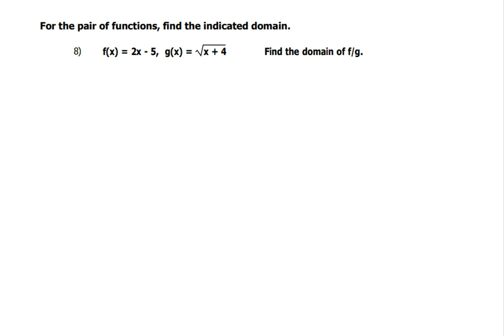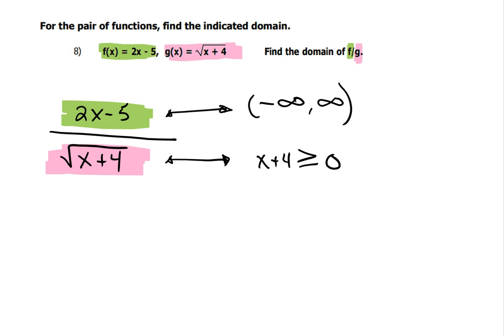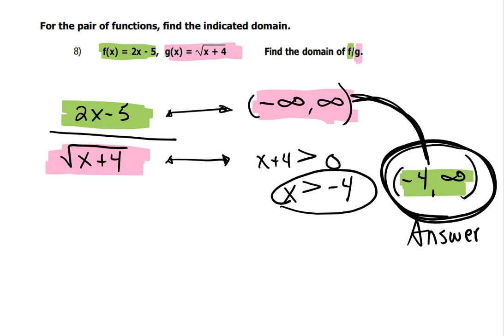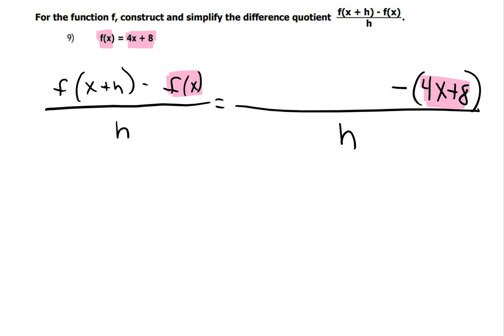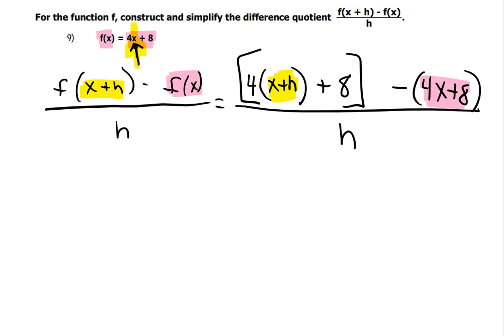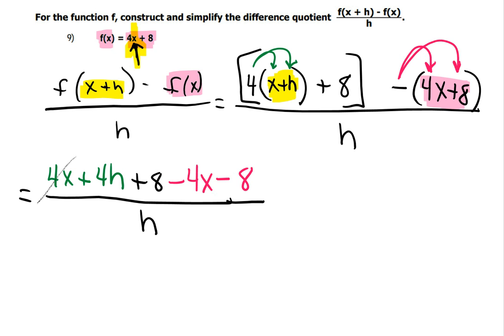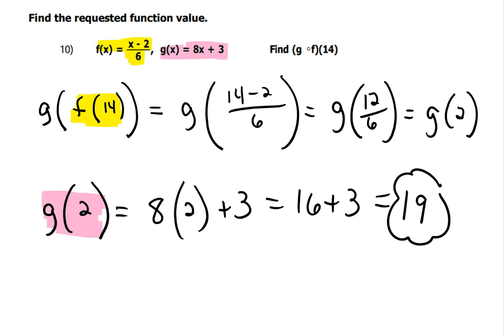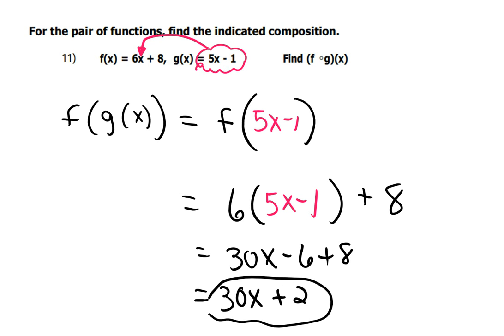MAT 125 - Review for Exam II - #8 - 11